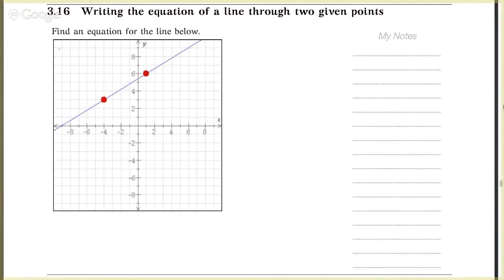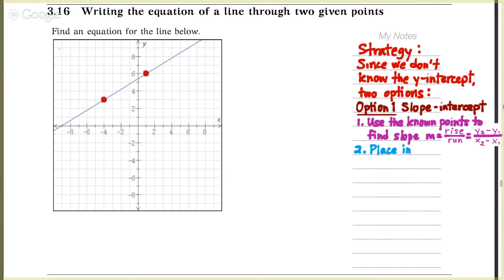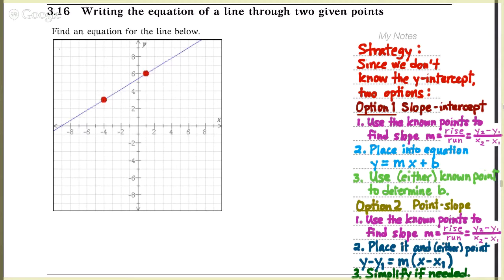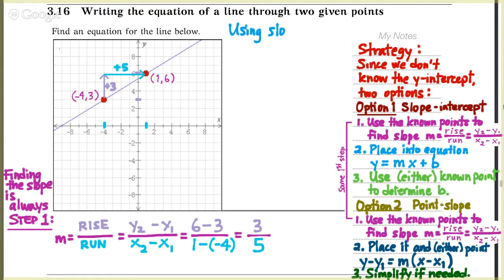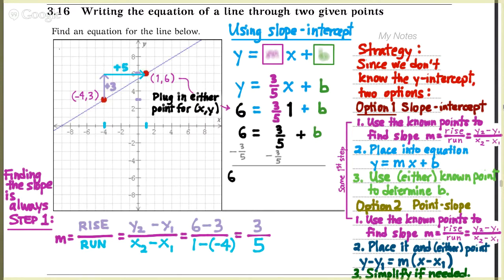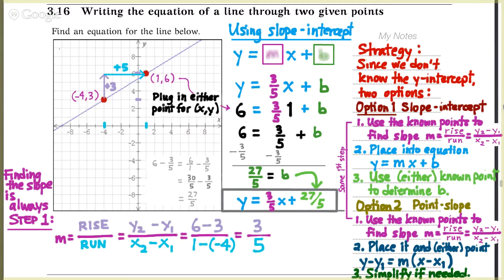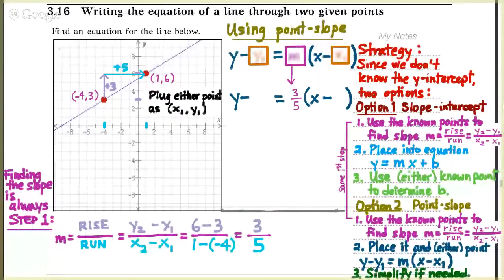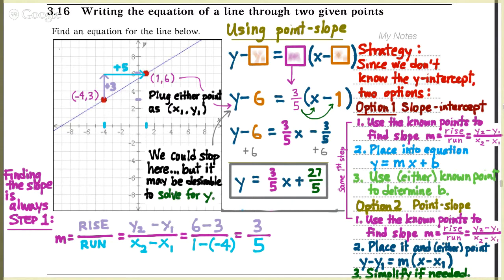095.3.16 Writing an equation of a line through two points (Two options)